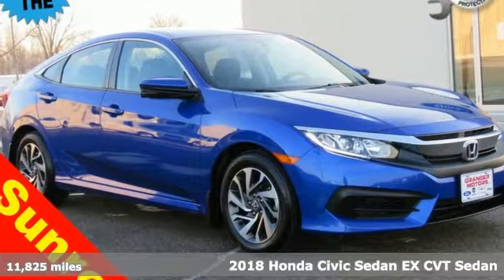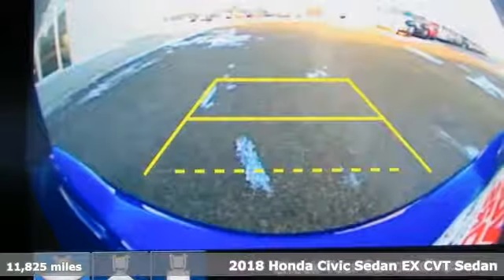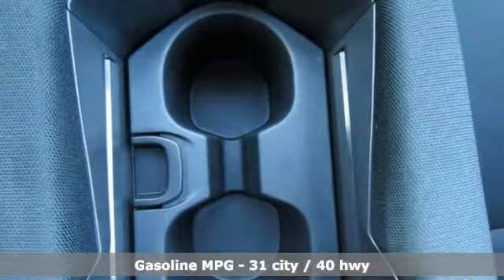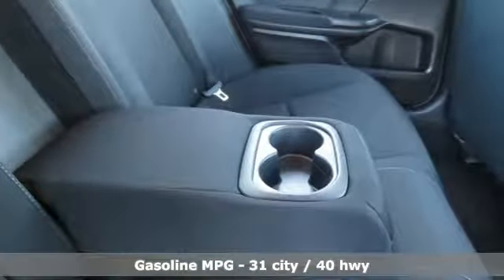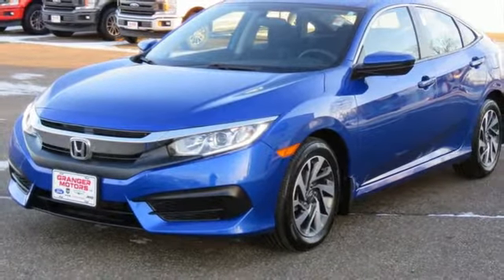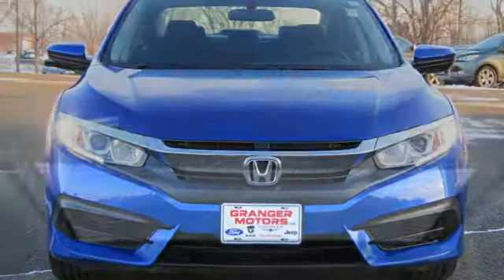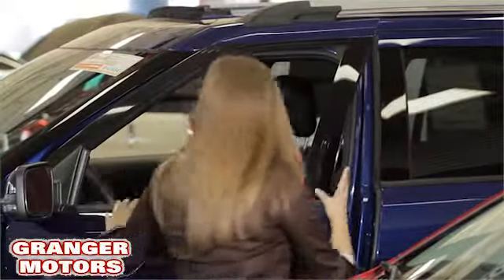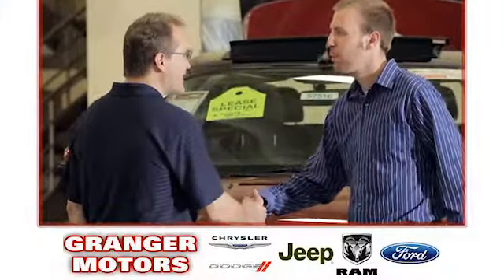2018 Honda Civic Granger IA Des Moines, IA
Year: 2018
Make: Honda
Model: Civic
Trim: EX
Engine: 2.0 L 4 cyl
Transmission: Automatic
Color: Aegean Blue
Interior: Black Cloth
Mileage: 11825
Stock #: 184292A
VIN: 19XFC2F7XJE021691

Address:
1708 Sycamore Street